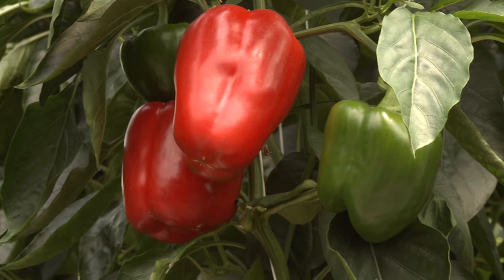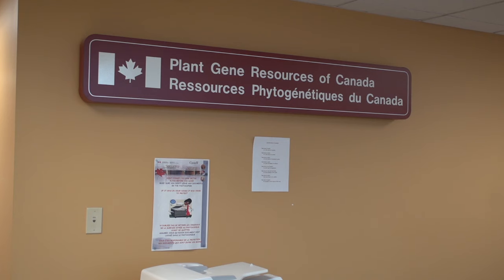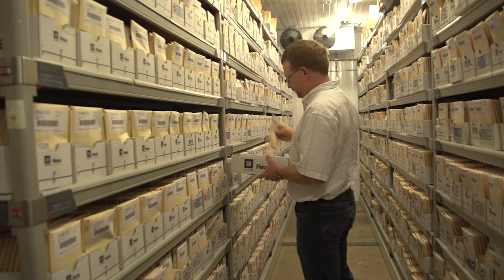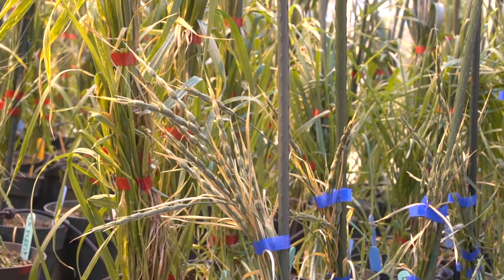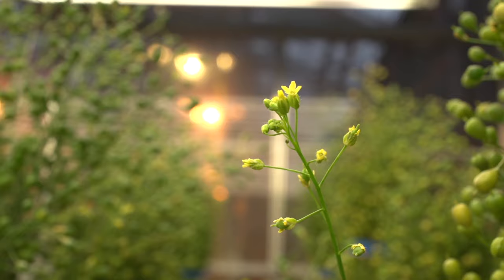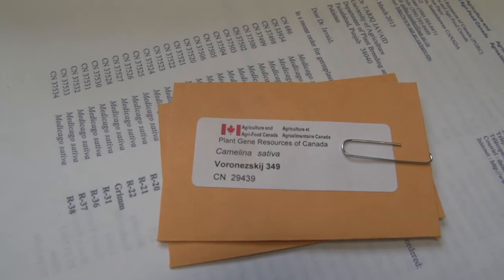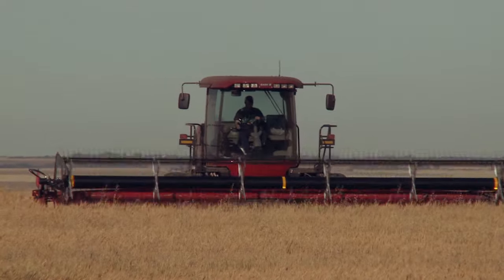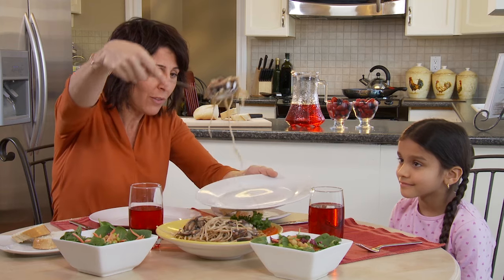Plant Gene Resources of Canada: Our Investment in Biodiversity and Sustainability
View the video about this essential service for plant breeders and visit the Plant Genetic Resources Canada web pages for more information. Get informed about similar resources for other crops. There is the Canadian Clonal Genebank  at the Harrow Research and Development Centre (the primary germplasm repository for fruit tree and small fruit crops), and the Canadian Potato Genetic Resources at the Fredericton Research and Development Centre.